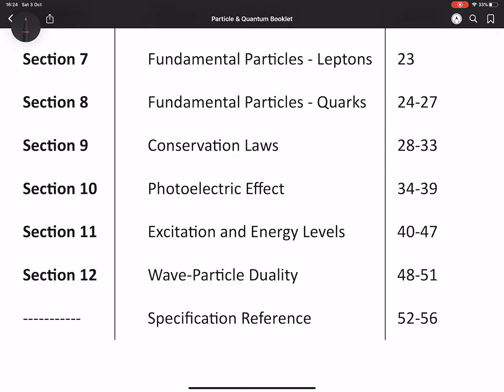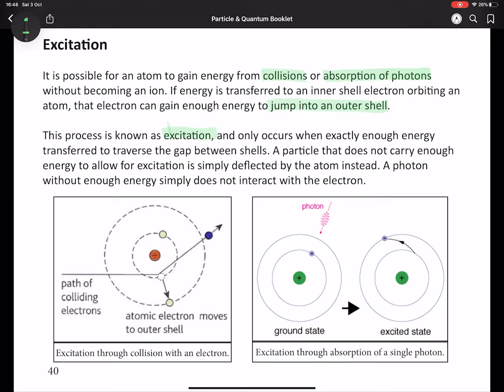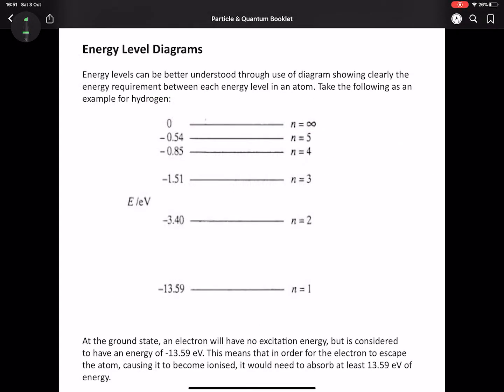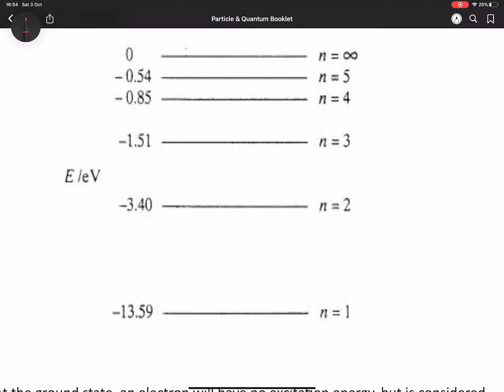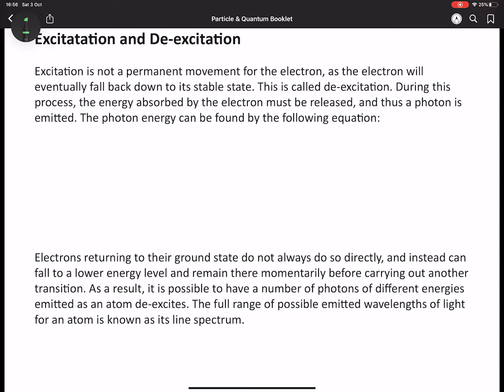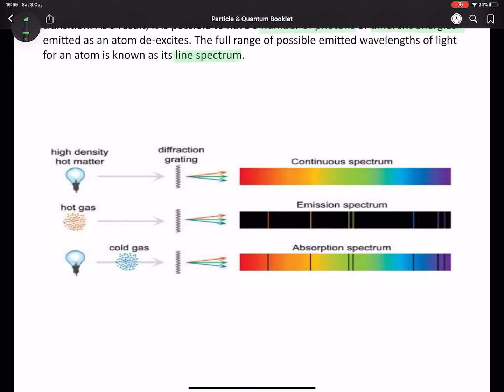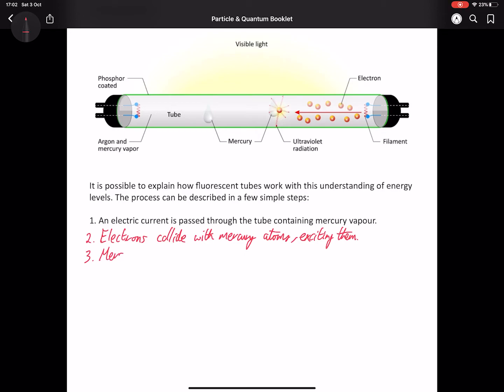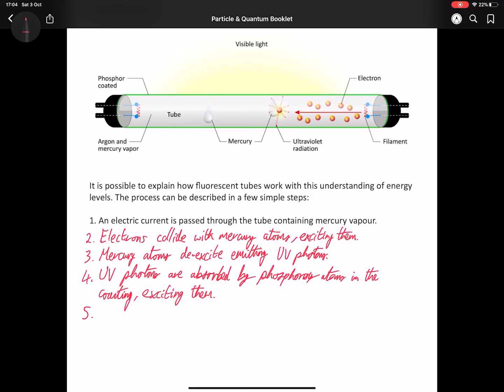Particle Physics & Quantum Phenomena - Session 11 - Energy Levels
This video will guide you through the eleventh section in the Particle Physics & Quantum Phenomena booklet provided in lesson and via Microsoft Teams.